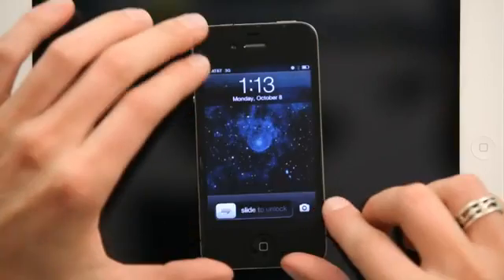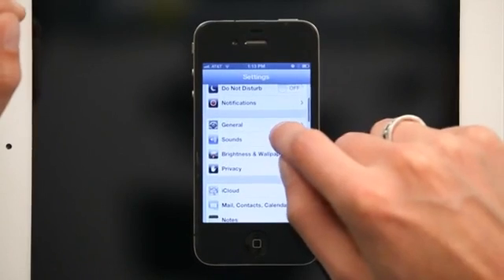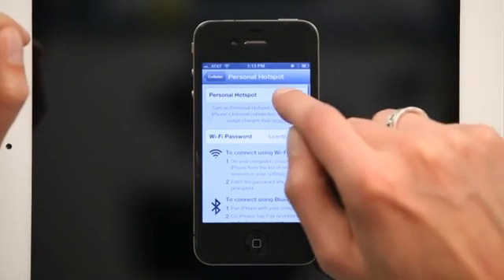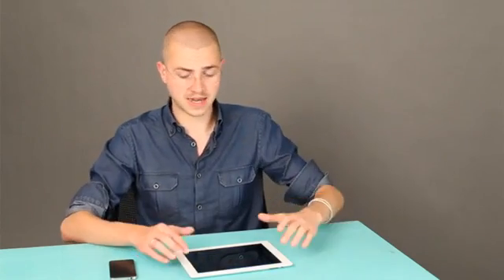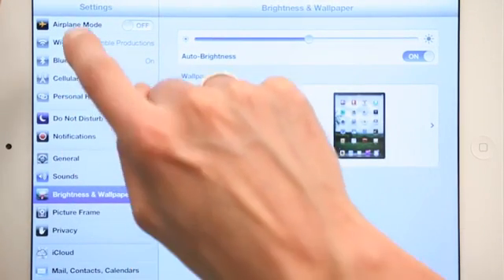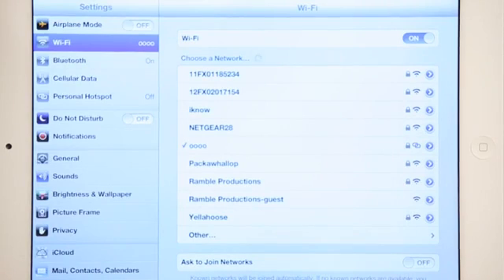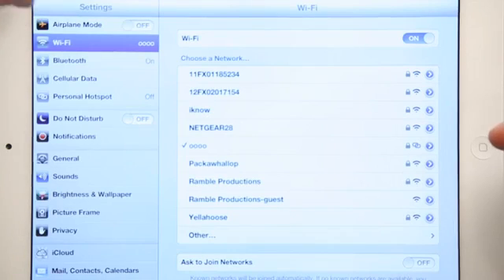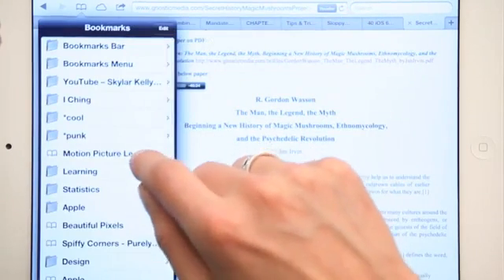Turning Your iPhone Into a Virtual Router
Turning Your iPhone Into a Virtual Router. Part of the series: iPhone Tips & Tricks. Turning your iPhone into a virtual router allows you to share your device's Internet connection with other users. Turn your iPhone into a virtual router with help from an Apple retail expert in this free video clip.